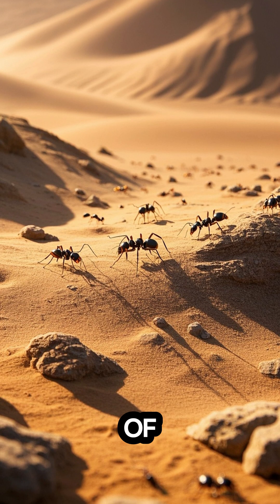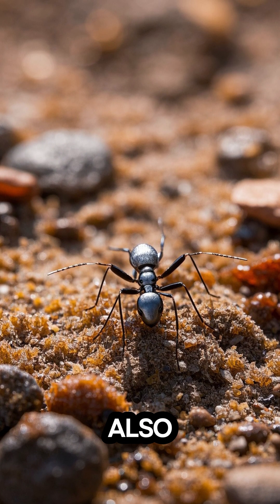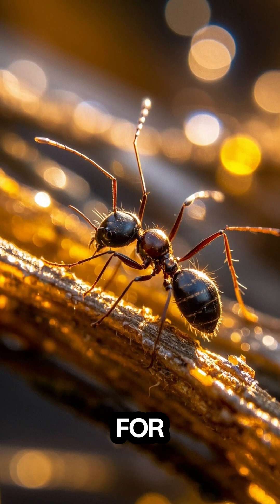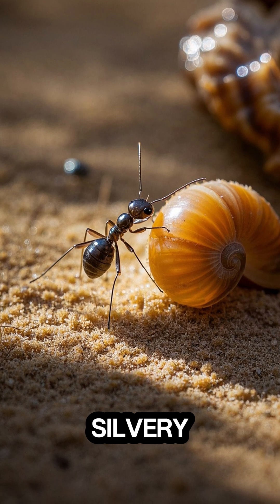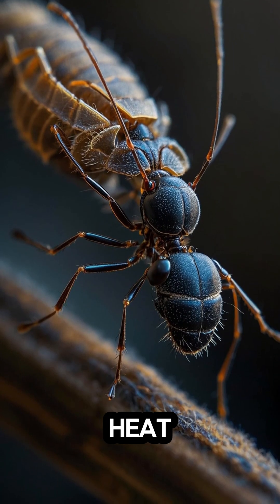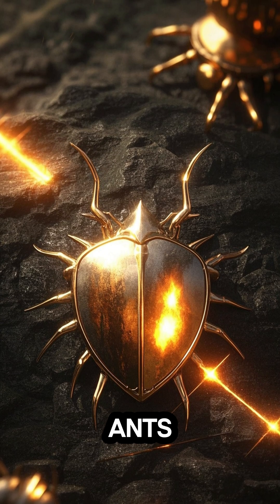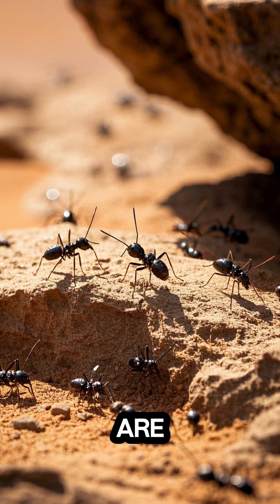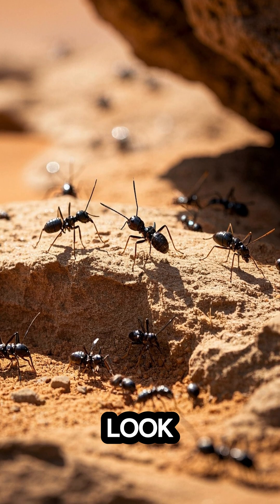🔥 This Ant SURVIVES 158°F! (Sahara Secret)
🐜 Sahara Silver Ant – Heat Warrior
🎥 Video Description:
The Sahara Silver Ant is not your average insect—this heat-defying creature can survive in one of the hottest places on Earth: the scorching Sahara Desert 🌞🔥

With reflective silver hairs and blazing speed, it dashes across the sand in temperatures over 158°F (70°C)—when even predators can’t survive.

In this video, discover:
⚡ How this ant’s body reflects heat like armor
⏱ Why it only comes out for 10 minutes a day
💡 How evolution turned it into a desert survival machine

This is nature at its most extreme. Welcome to the world of the Heat Warrior.